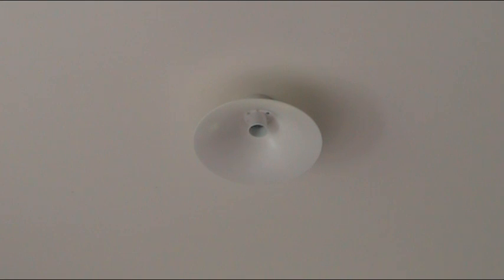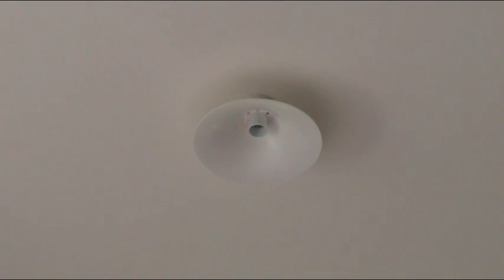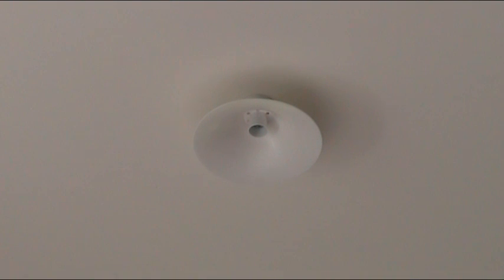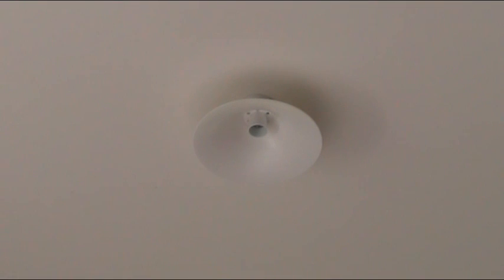Flat Earth Flat Disk Moon Debunked - Part 3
We take another look at Flat Earth claims that the Moon is a flat disk instead of a sphere.